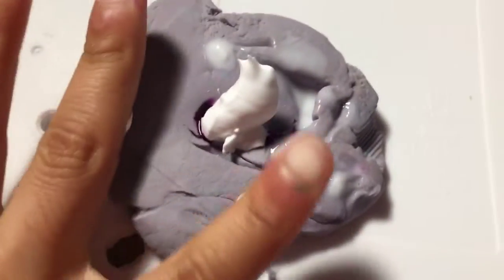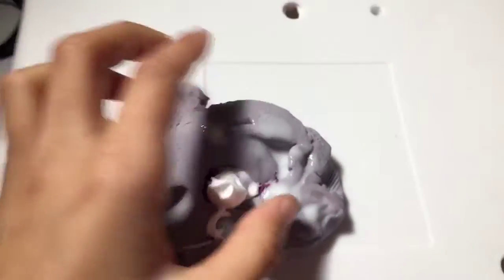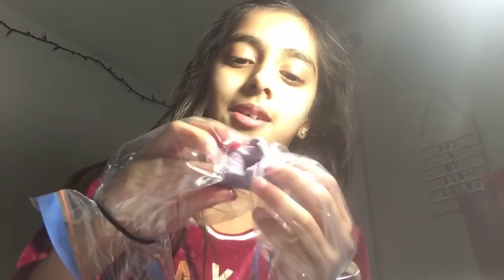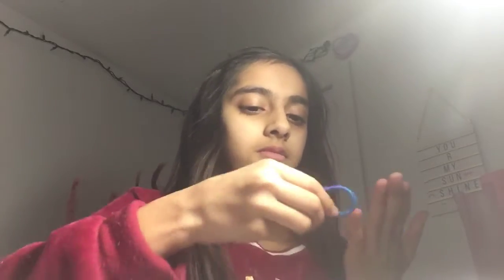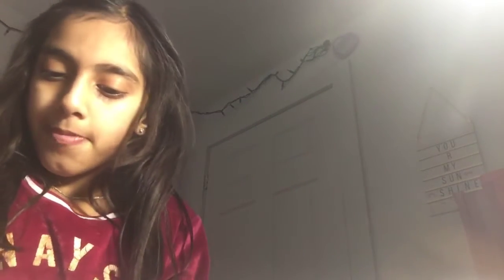Part 1 slime